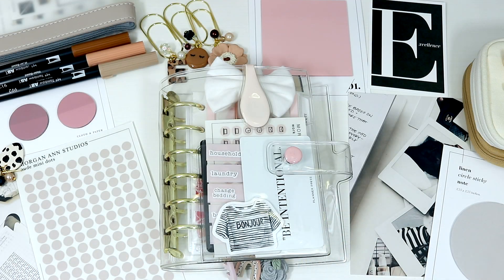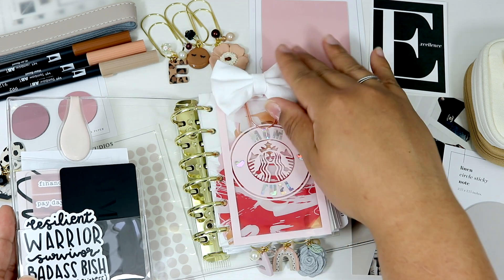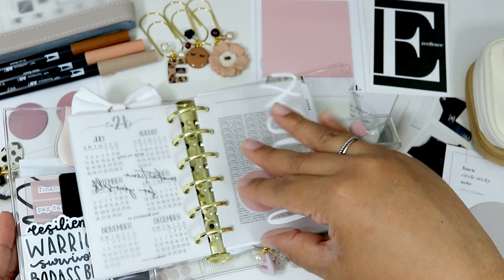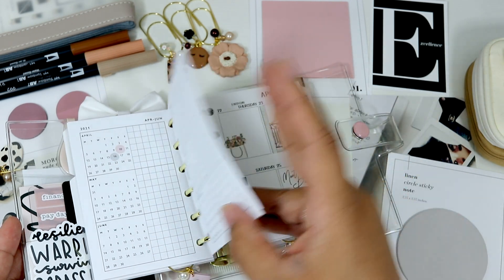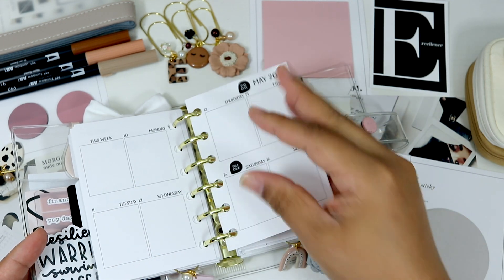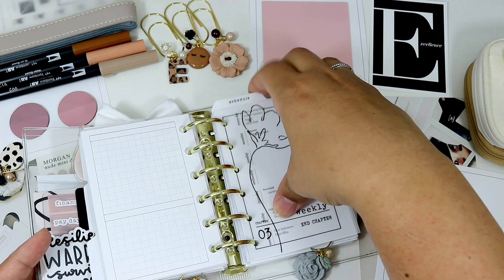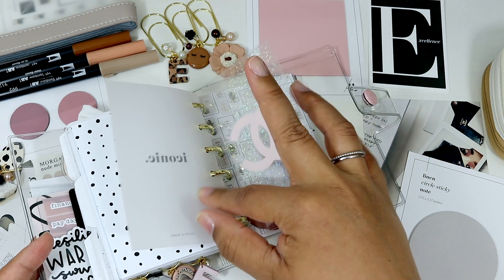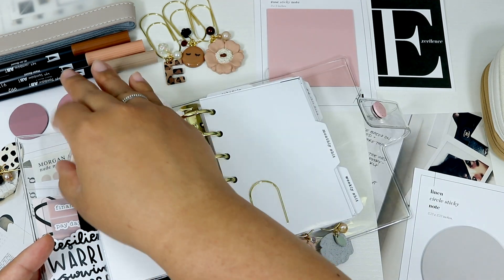May Pocket Planner Setup | Catspresso New Jelly Rings | May Pocket Flip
In this video, I share my Catspresso New Jelly Rings Pocket May pocket planner setup.

Sparkly Peach Co

AnniesPlannerCo Dashboards

Simple and Minimal Pencil Bag

White Planner Bow from Pink Paper Plans

White Minimal Dividers Gracie Edits

Morgan Ann Studios Co Stickers

Be Intentional Planner Press Card

MMXXI Planner Card

City Girl Planners 2021 Complete Vertical Planner

City Girl Planners Cleaning Schedule